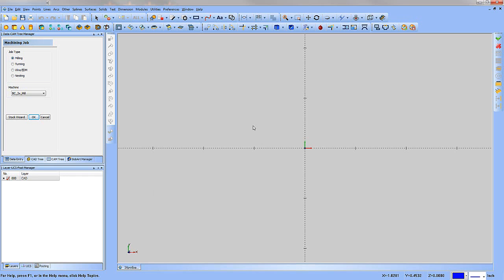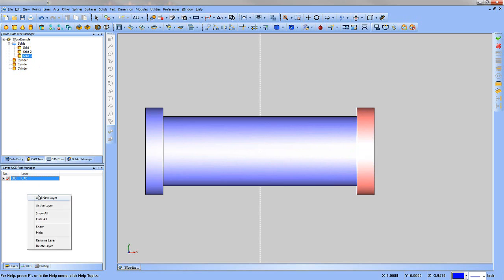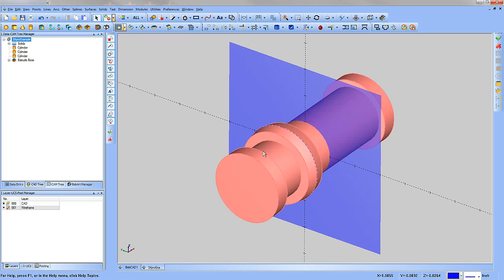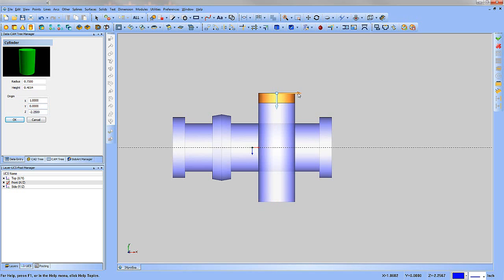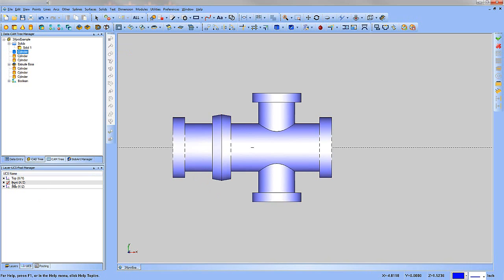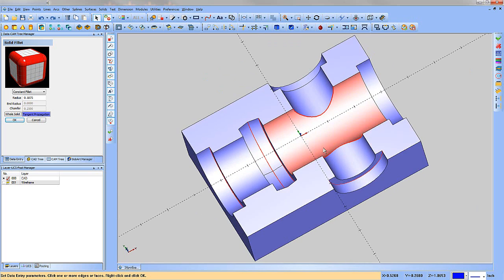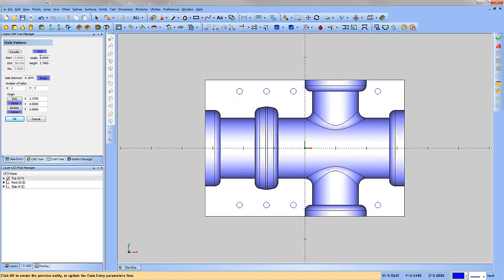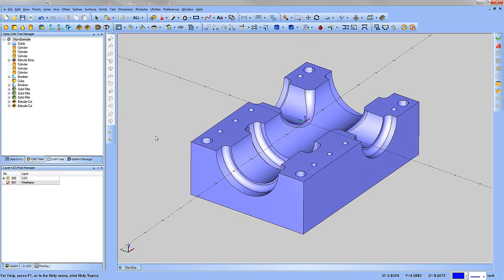Modelamento de peça solida